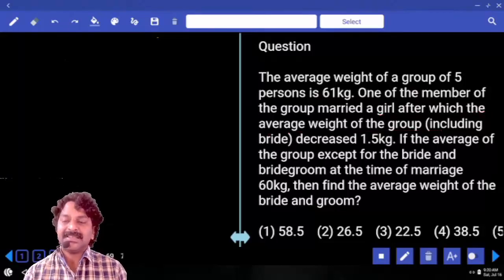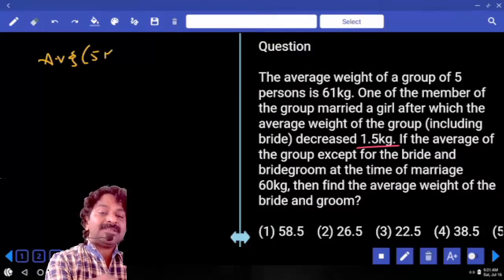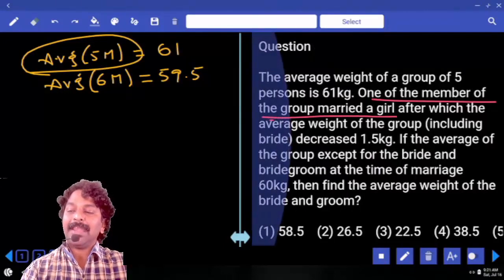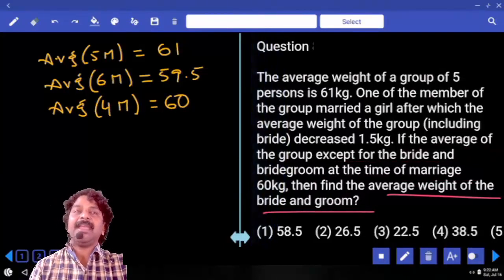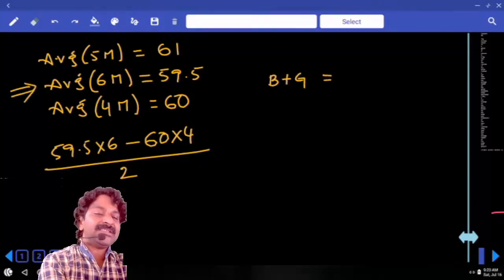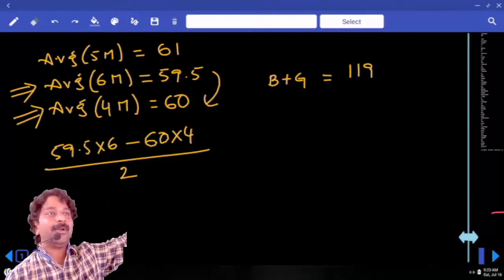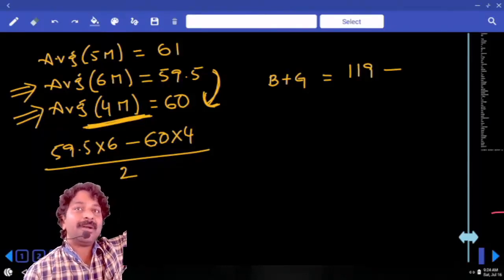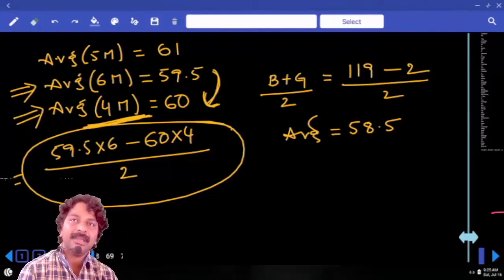AVERAGES | Quantitative Aptitude Tricks and Shortcuts | Problems and Solutions in Telugu